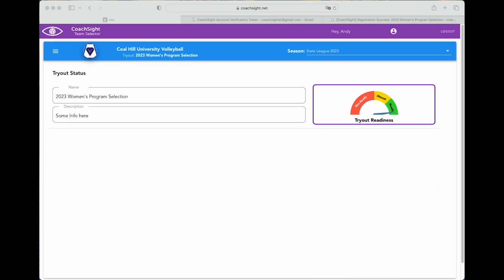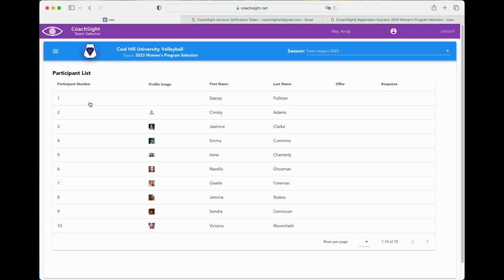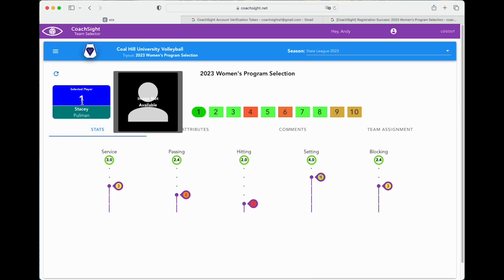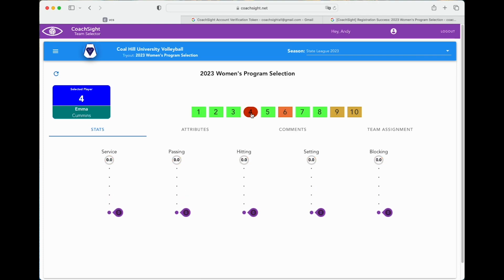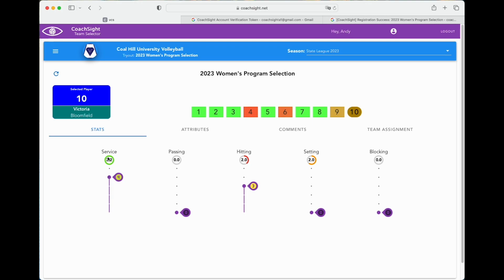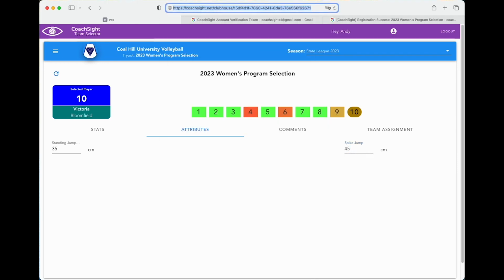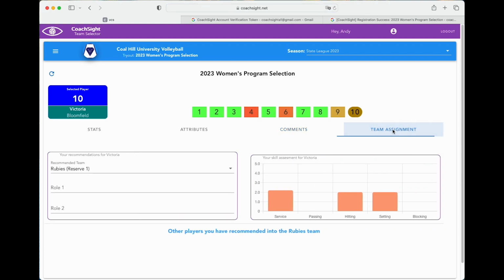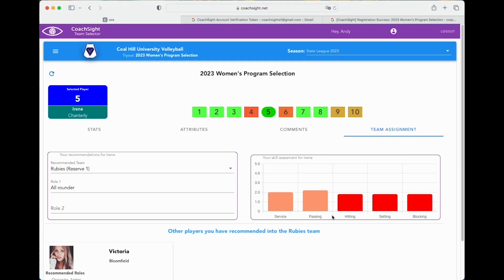Part III: Collecting Selection Data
This video will show you how to collect your athlete selection data for your tryouts.

The video demonstrates a Volleyball selection trial, but you could pick any sport and customise it to suit your needs.